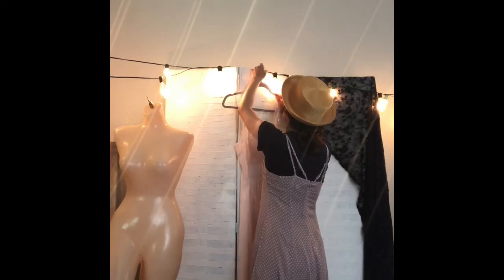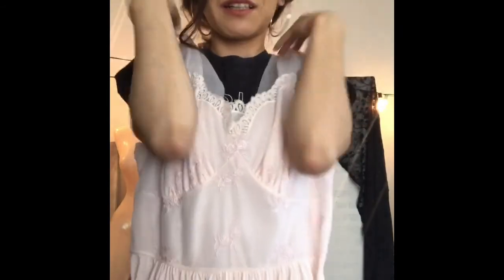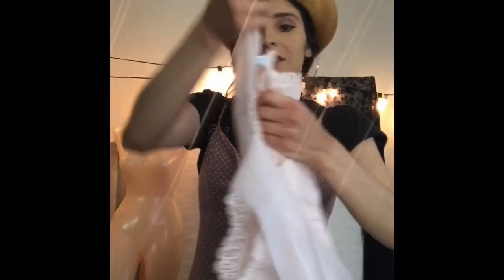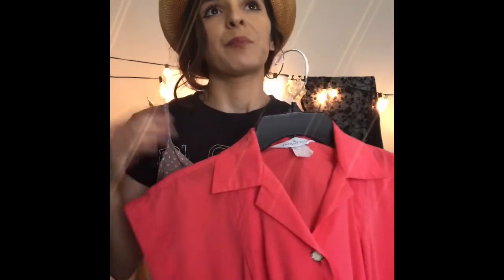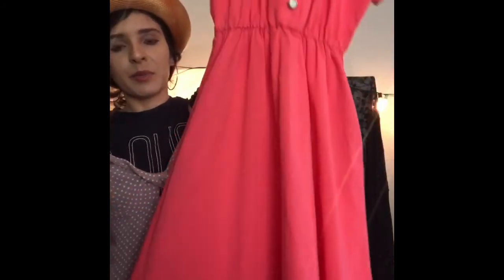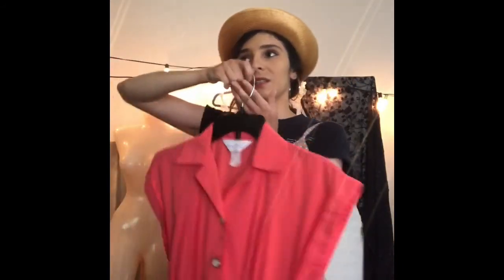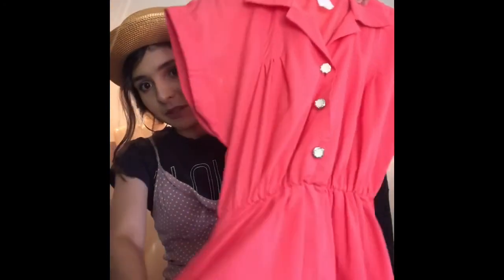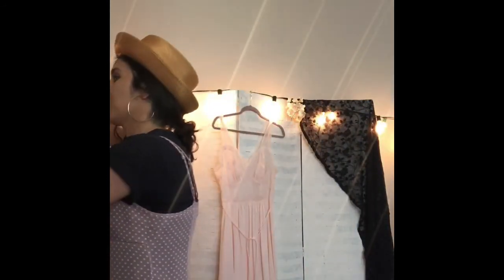Vintage Clothing Haul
Hey there! My name is Autumn aka Diamond Punk. In this video I'm sharing some of the vintage garments I have up for sale in Poshmark and Etsy:)
It seems like a fun way to show the pieces with more detail, and with better lighting. A picture an only do so much, right? Stayed tuned, I'm planning on making more of these for everything I've got!
Where you can find me:
Poshmark: Diamond Punk

By: Brenton Wood